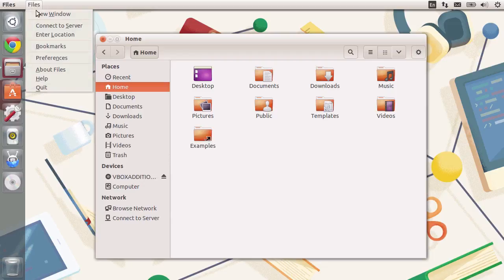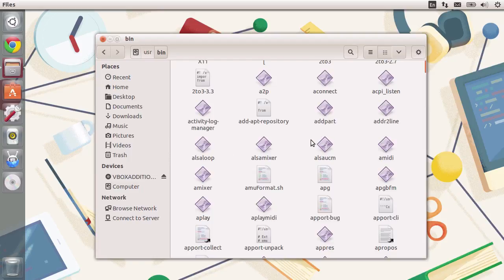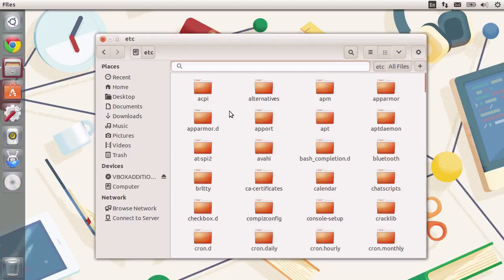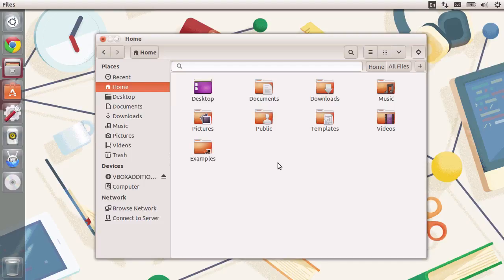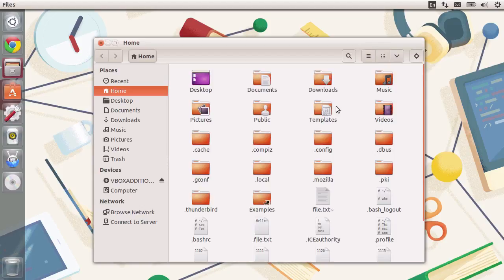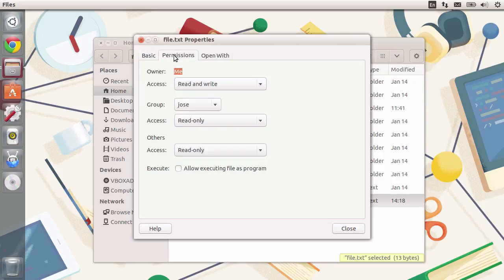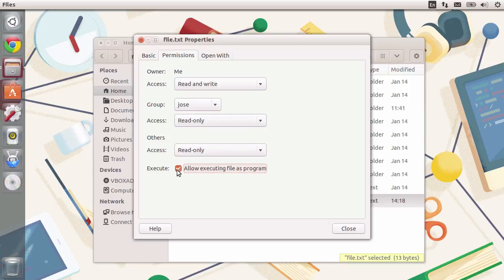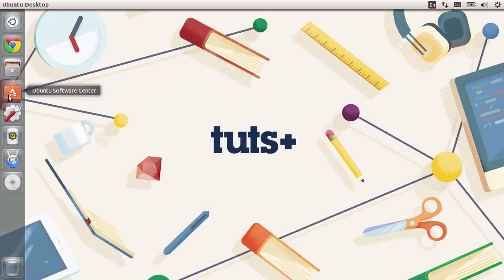5 Ruby and Linux The Linux Filesystem